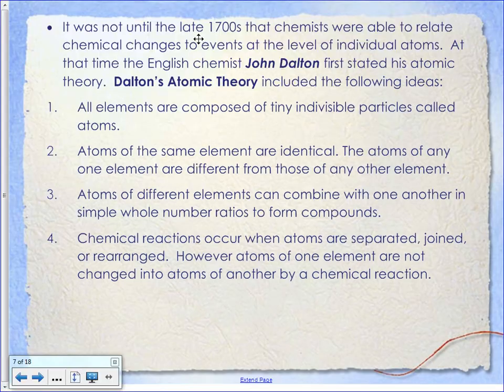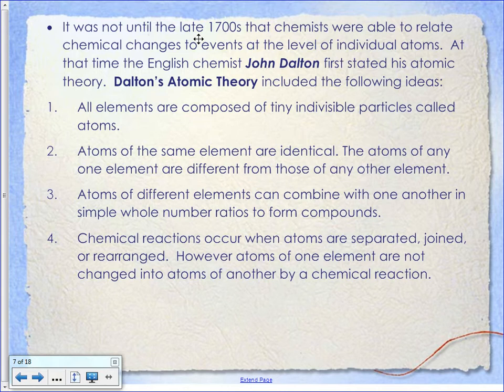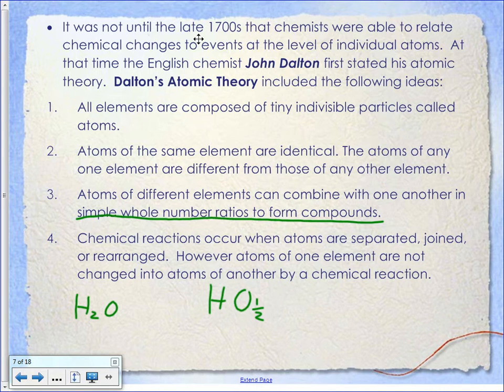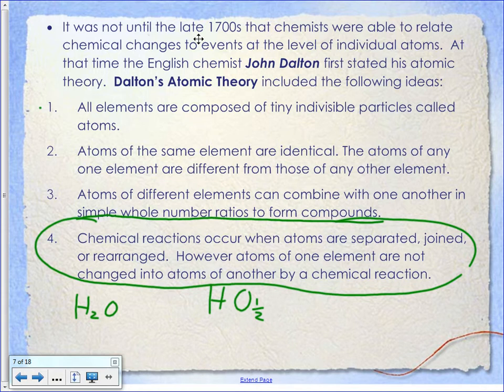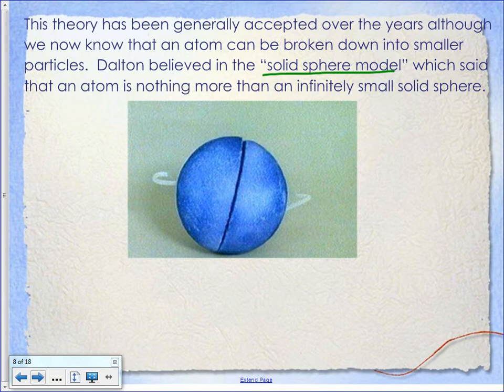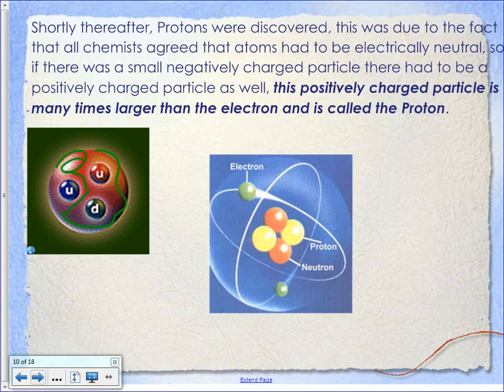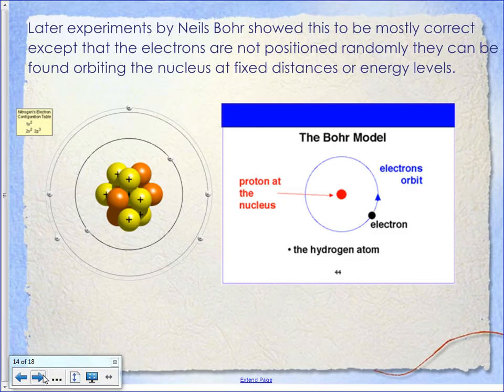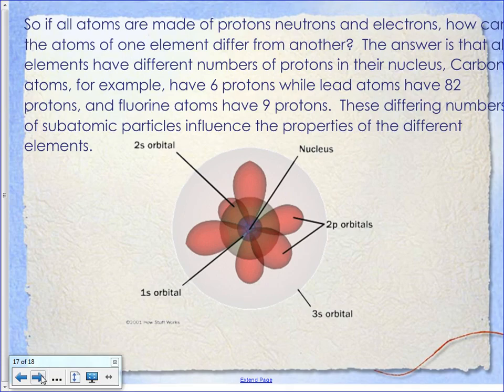Unit 1 Lesson 01 Structure of the Atom Part 2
Continuation of Lesson 1 Looking at structure of the atom and its history.